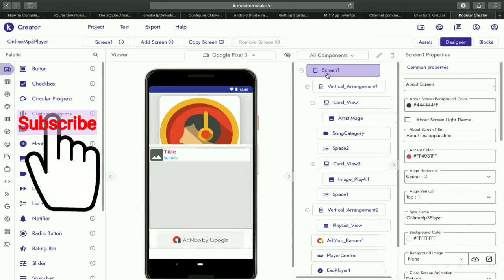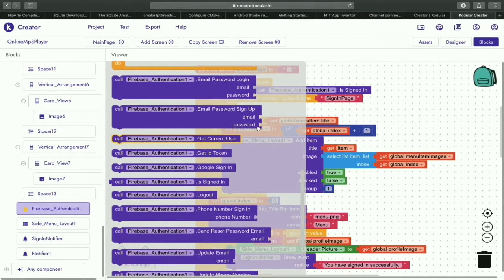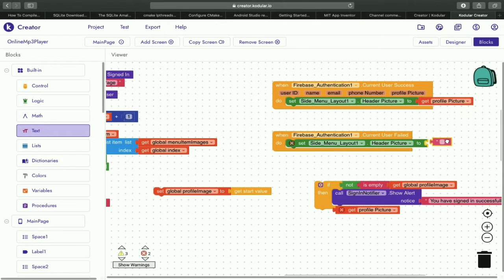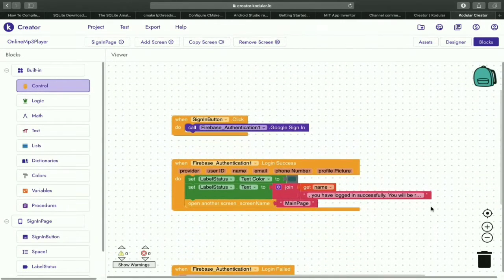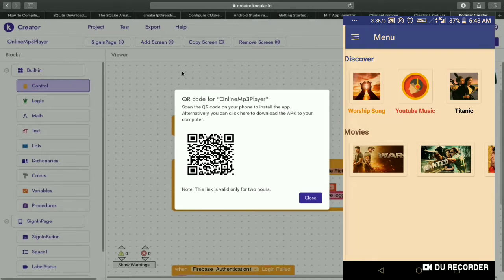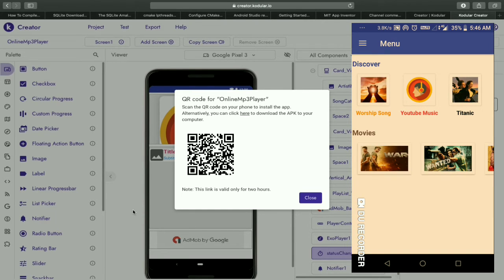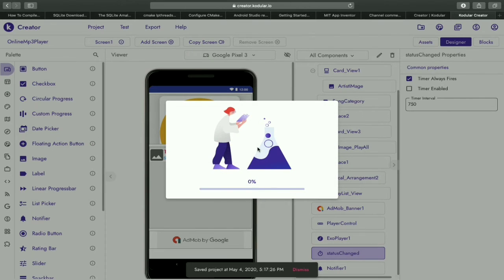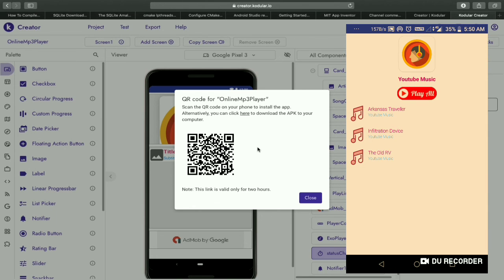Lesson #9: Fixing errors | user profile picture | playlist ui update | keep playing music 5 May 2020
Lesson #9: We will fix and update the following:
(1) Set Screen on for playing music continuously.
(2) Check user to display user profile picture.
(3) Set statusChanged time for update of play list from loader to Equalizer.